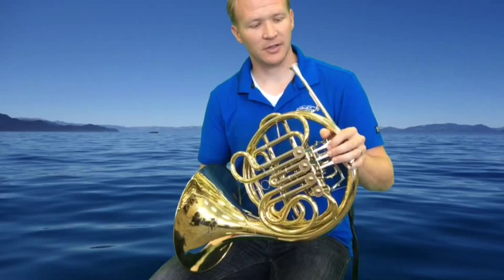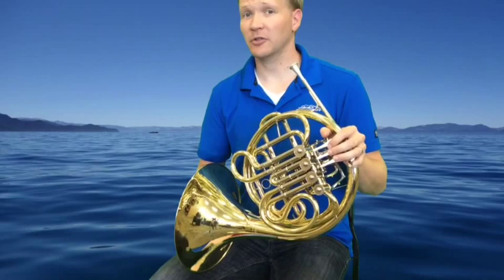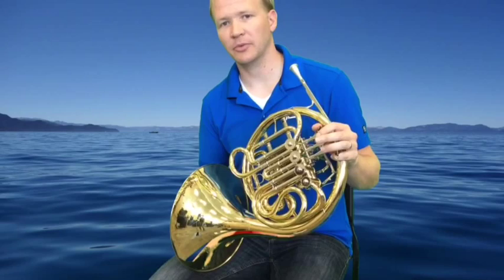How to Create the First Note on the French Horn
This video will demonstrate the process of playing your first note.